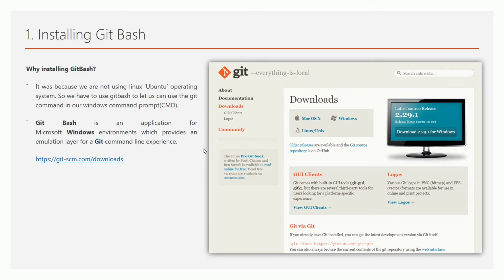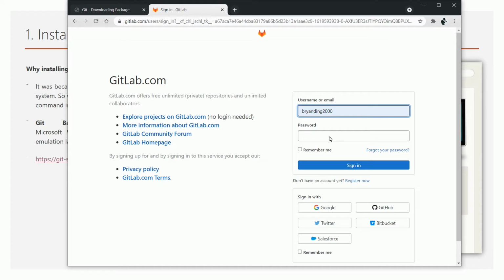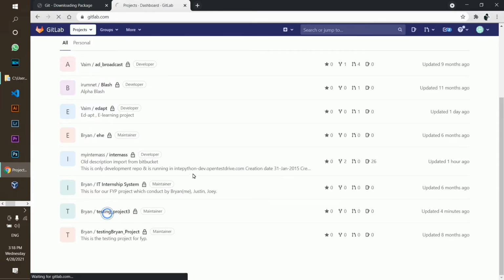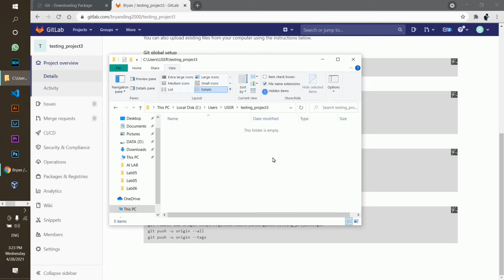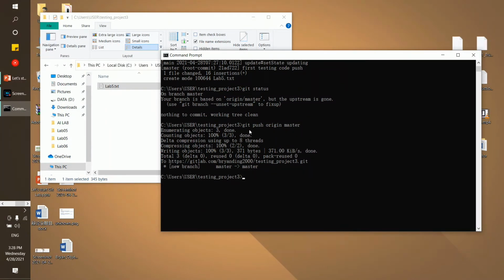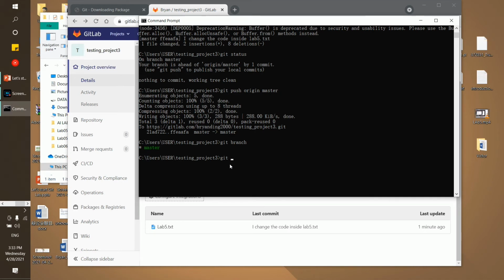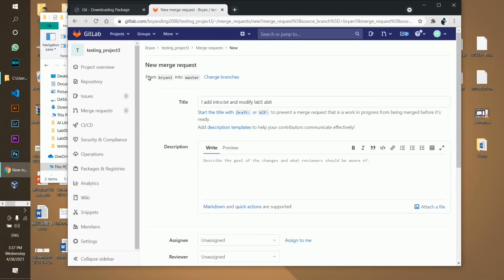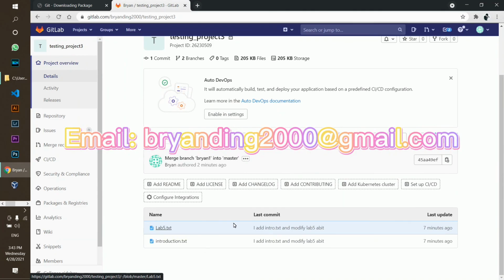GitLab Beginner Tutorial (Vers. 2021)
Hi Gitlabbies, you may check out GitLab command in this video or from the website below: